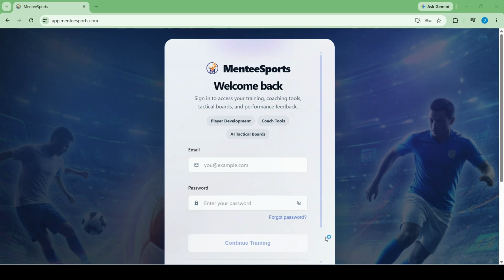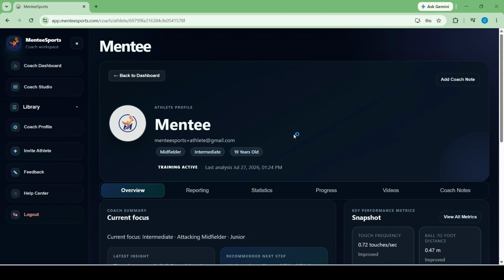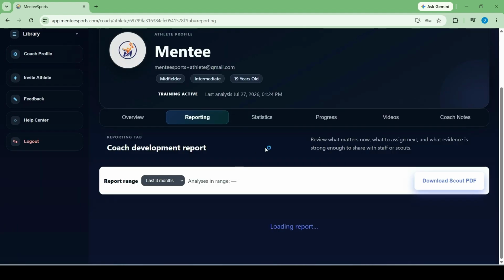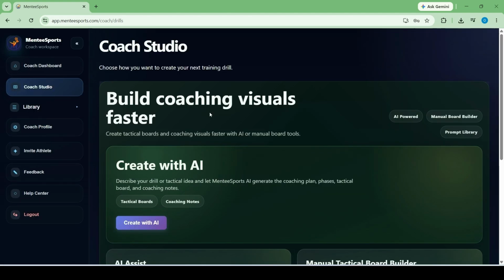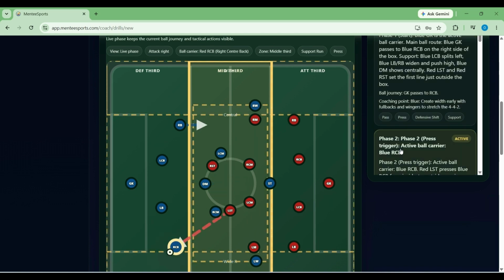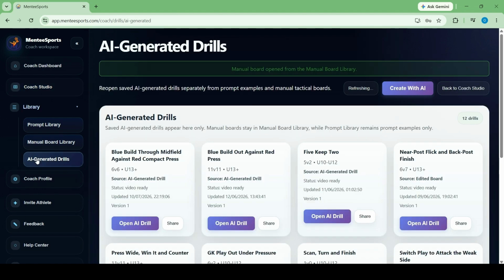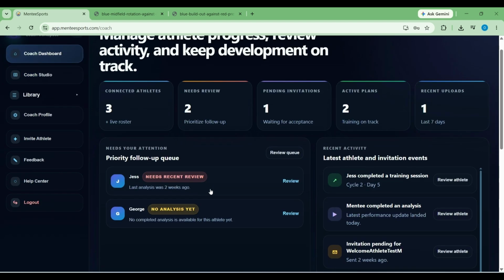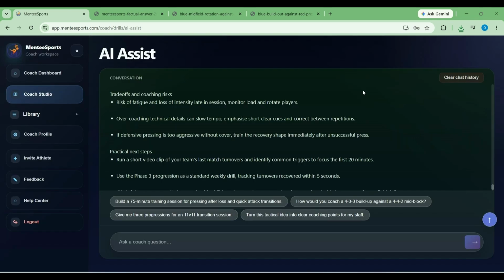Soccer Coaching App for Clubs, Teams & Coaches | Drills, Tactics and Player Development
Looking for a soccer coaching app that helps clubs, teams, academies and individual coaches manage player development, create soccer drills, plan tactical sessions and monitor athlete progress?

This complete MenteeSports coach tutorial shows how experienced soccer coaches, youth coaches, academies and grassroots clubs can use one platform to organise coaching, evaluate players and improve communication between training sessions.

MenteeSports combines soccer coaching software, player-development tools, performance analysis, AI tactical boards, training-session planning and athlete reports.

In this video, you will learn how to:

• Manage players from a central coach dashboard
• Monitor individual athlete performance and progress
• Review player metrics from uploaded training videos
• Keep private soccer coaching notes
• Generate detailed player-development reports
• Export athlete reports as PDF files
• Invite athletes to your club, team or coaching environment
• Create soccer tactical boards from written prompts
• Build soccer drills, formations and tactical phases
• Edit tactical boards manually
• Plan soccer training sessions with AI assistance
• Save drills and tactical boards to your coaching library
• Share coaching resources with athletes
• Export tactical boards as PDF or PNG files

MenteeSports is suitable for:

• Soccer clubs and organised teams
• Football academies and development programs
• Experienced and licensed soccer coaches
• Youth and grassroots soccer coaches
• High school and community teams
• Private soccer trainers
• Coaches learning how to coach soccer
• People coaching soccer with no experience

Whether you are researching the best soccer coaching apps, looking for soccer coaching software, developing a soccer coaching strategy, planning youth soccer drills or learning the basics of soccer coaching, MenteeSports provides practical tools to help you coach more effectively.

Instead of managing player videos, reports, tactical boards, drills and progress records across separate tools, coaches can bring their development workflow into one platform.

Video Chapters

00:00 Introduction and Coach Account Setup
00:38 Coach Dashboard and Athlete Monitoring
02:53 Athlete Profiles, Performance Metrics and Progress
05:04 Private Coach Notes
05:36 Automated Athlete Reports and PDF Export
08:20 Inviting Athletes to MenteeSports
08:35 Coach Studio and AI Tactical Boards
09:20 Tactical Board Prompt Library
10:46 Reviewing AI-Generated Tactical Phases
12:38 Editing Tactical Boards Manually
14:31 Board Libraries, Athlete Sharing and Exports
17:59 Creating Tactical Boards from Scratch
18:30 AI Assist for Training Session Planning
20:20 Coach Profile, Feedback and Support